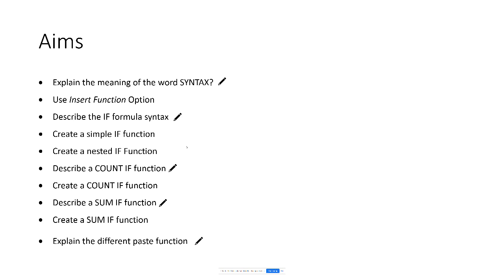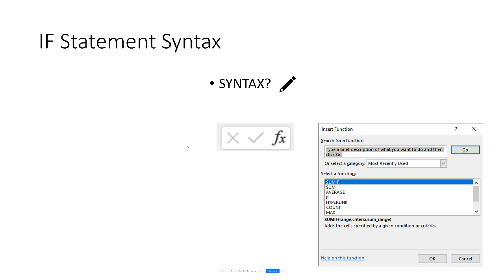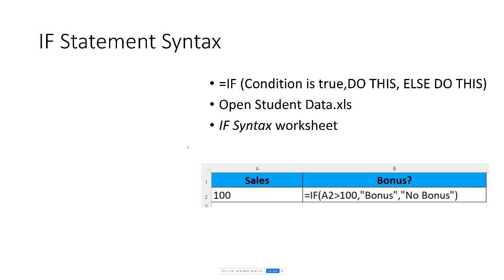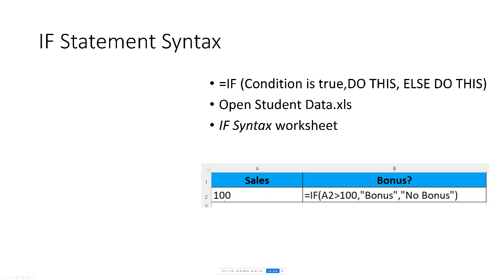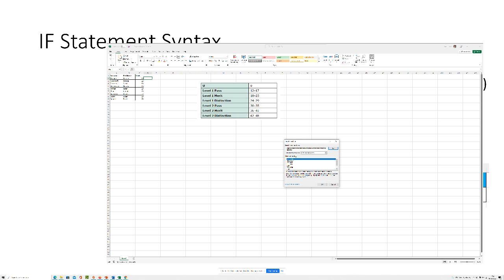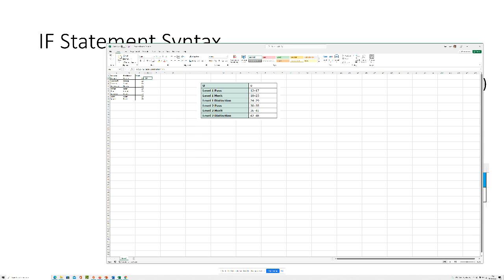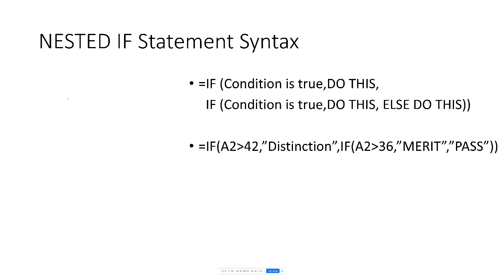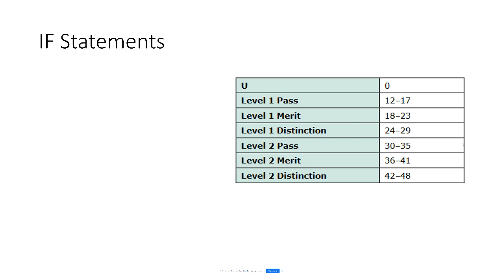Excel If and Nested IF statements